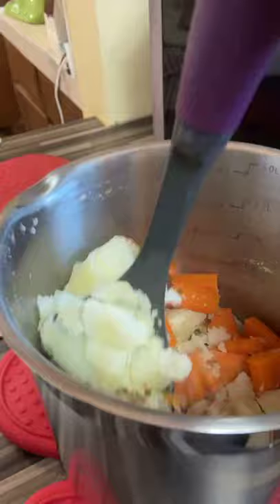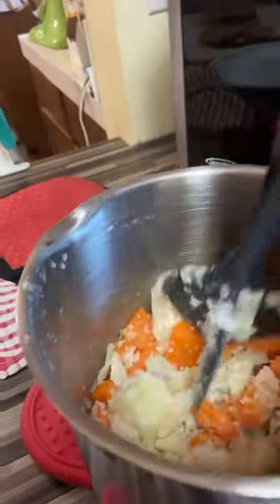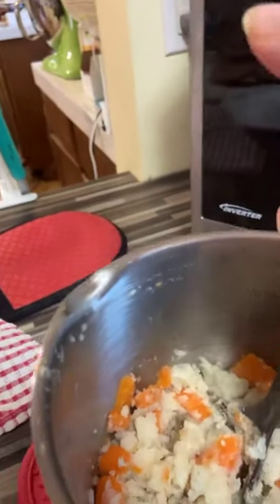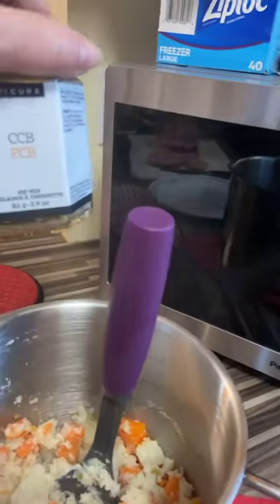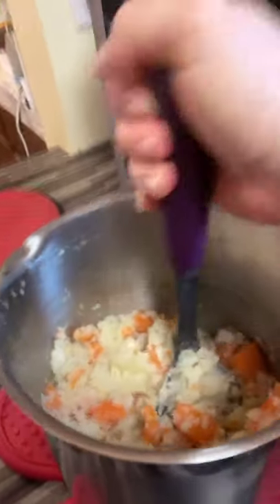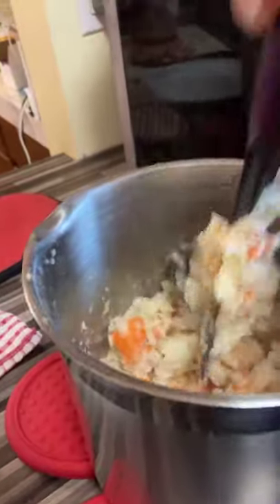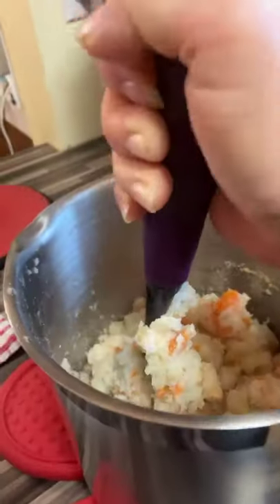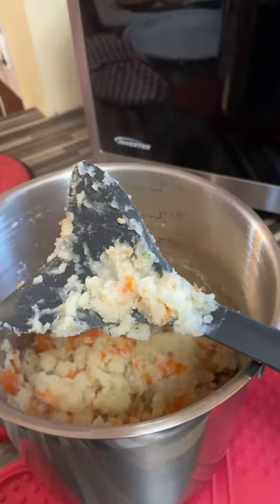Mashing Potato with the Epicure Ground Meat Separator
No need for a separate potato masher that never fits in the drawer anyway.  Use your Epicure Ground Meat Separator.  This tool is truly a jack of all trades!!